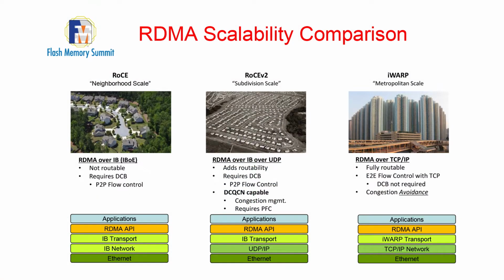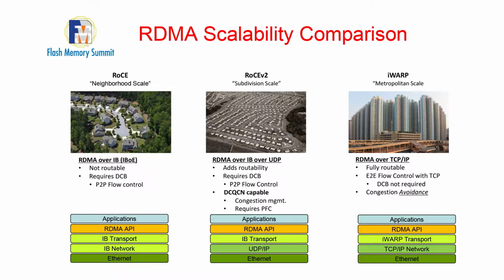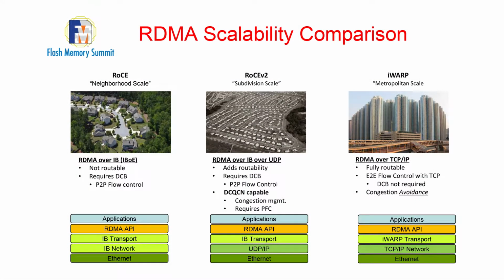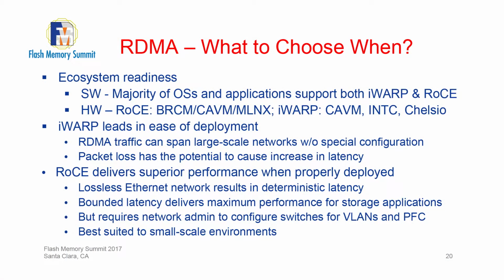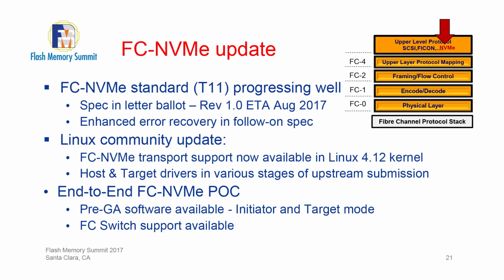Praveen Midha - NVMe-oF Update